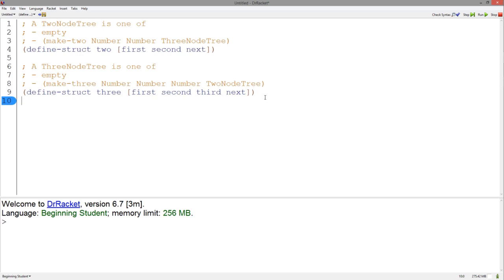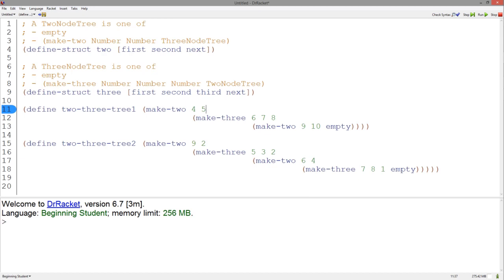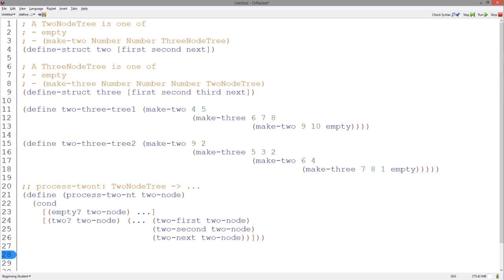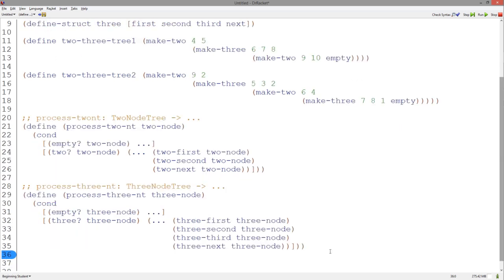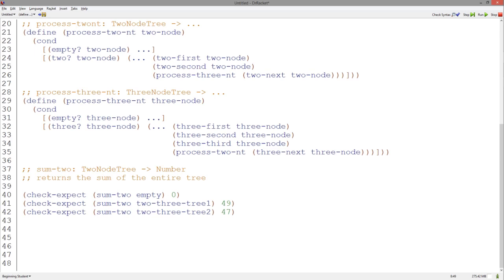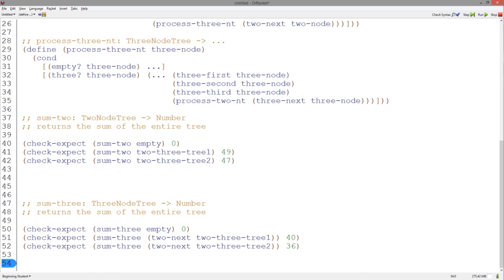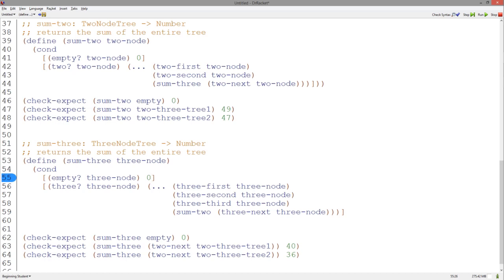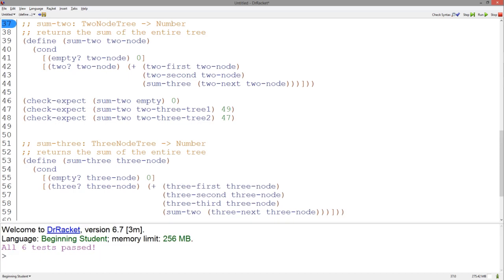More Mutual Recursion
Here's an extra video for mutually recursive data.